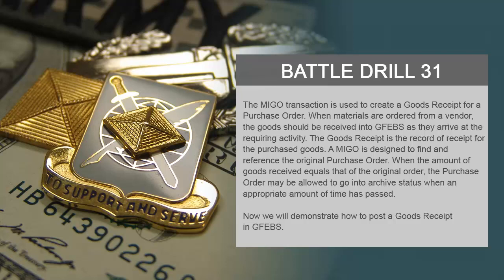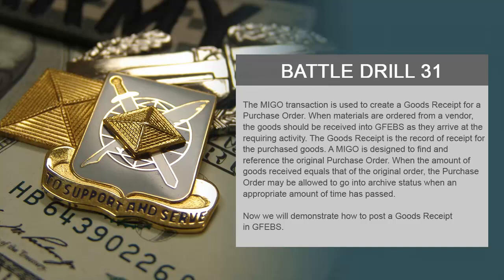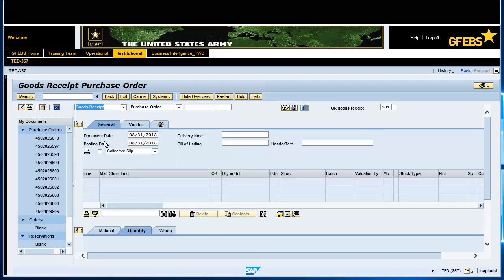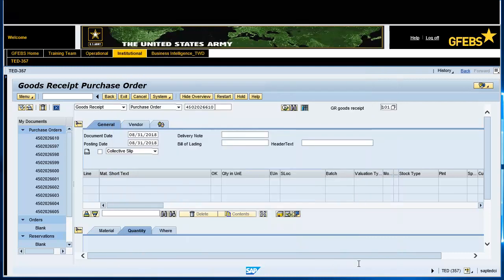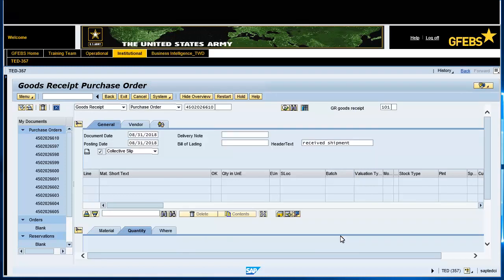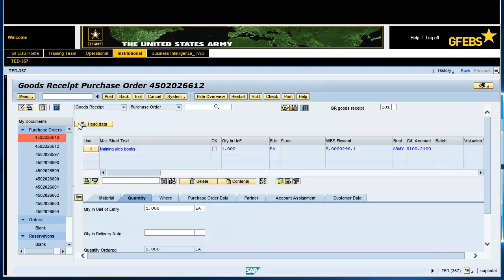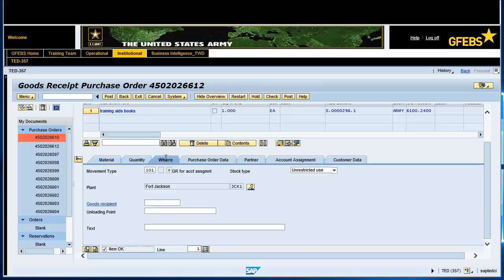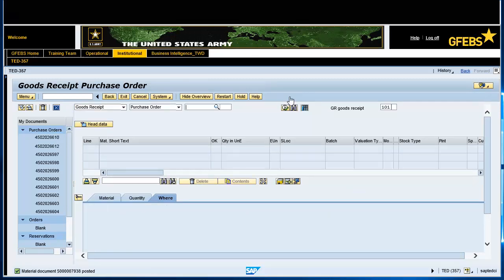31.3 MIGO Create Goods Receipt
The MIGO transaction is used to create a Goods Receipt for a Purchase Order. When materials are ordered from a vendor, the goods should be received into GFEBS as they arrive at the requiring activity. The Goods Receipt is the record of receipt for the purchased goods. A MIGO is designed to find and reference the original Purchase Order. When the amount of goods received equals that of the original order, the Purchase Order may be allowed to go into archive status when an appropriate amount of time has passed.